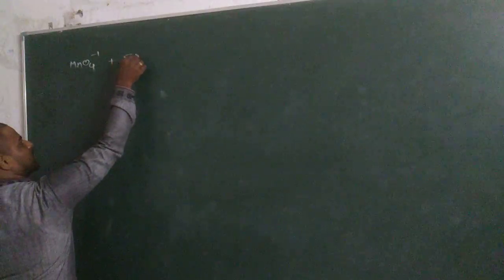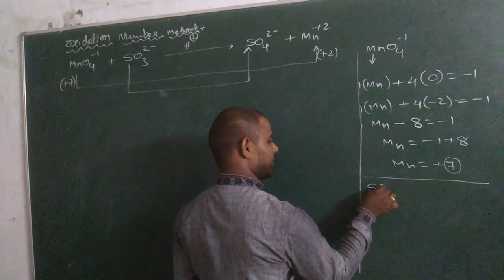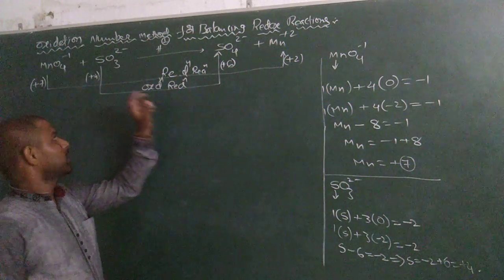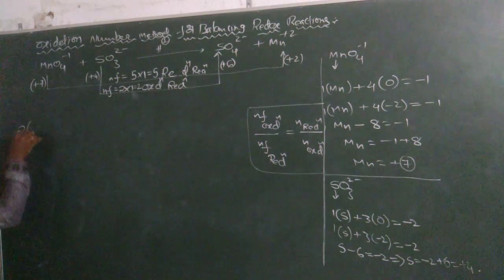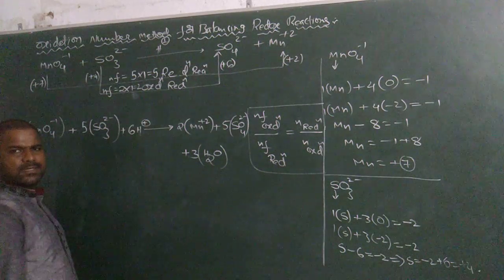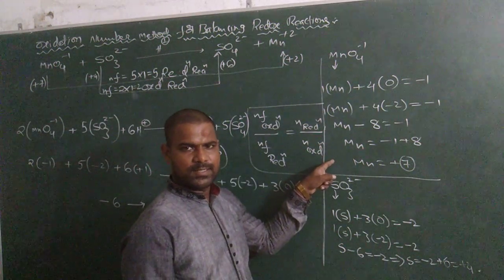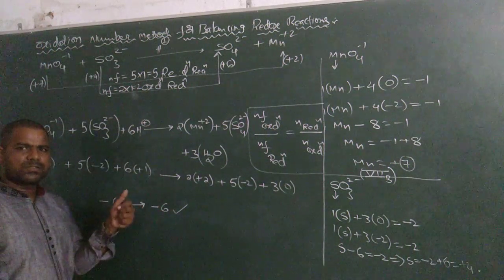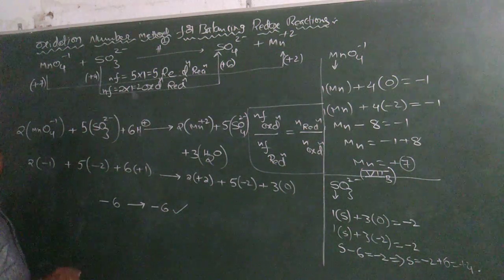stoichiometry balancing a chemical equation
oxidation number method for balancing redox reactions